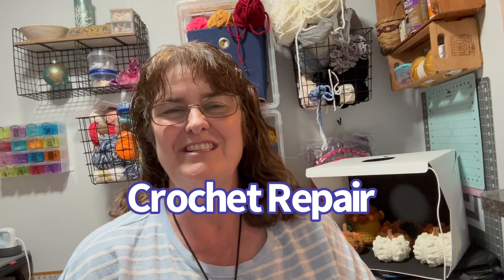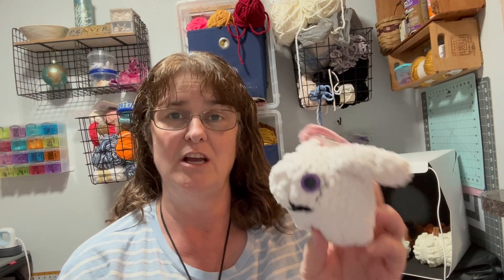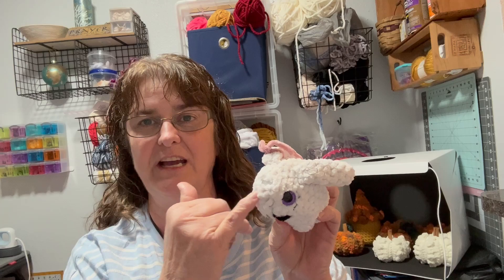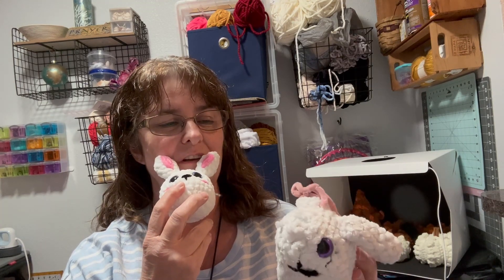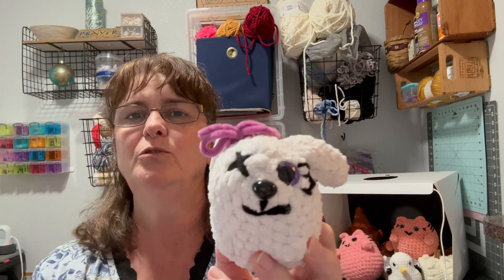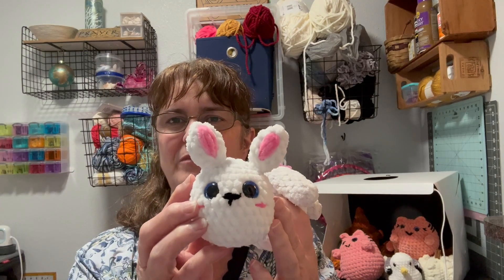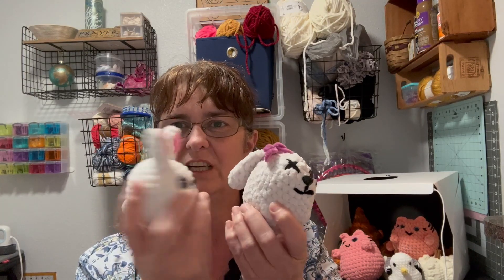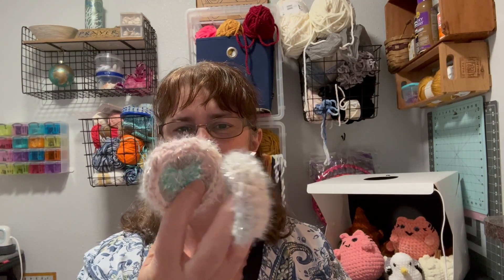Crochet Repair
Repairing a stuffie for a friend.

Youtube video of the bunny I showed (not the one to be repaired as I do not remember that one)